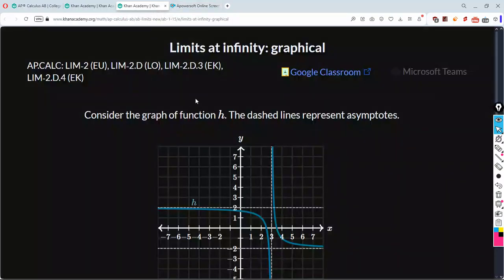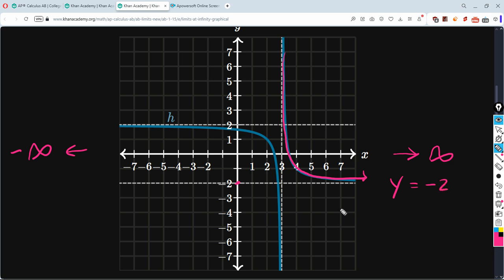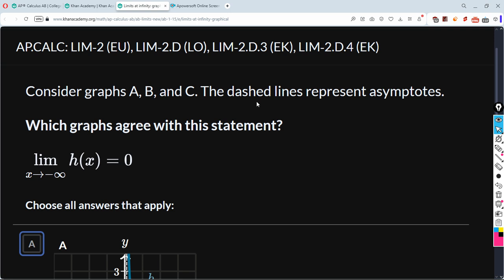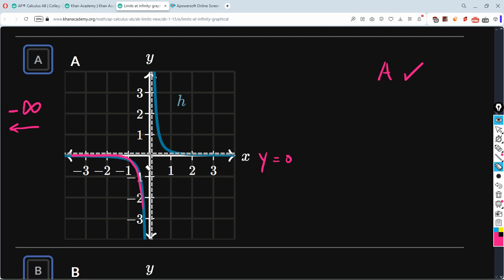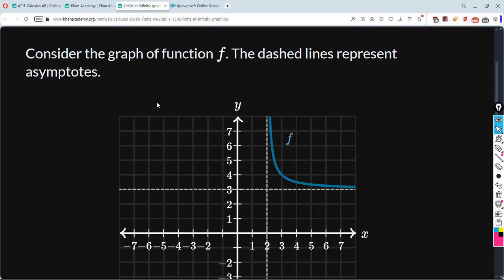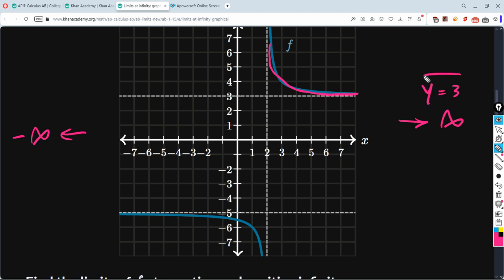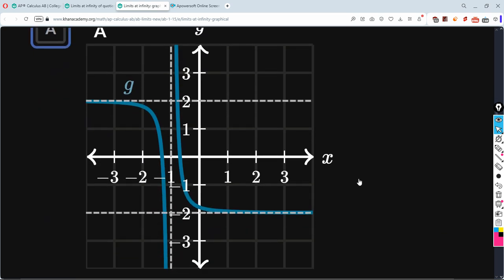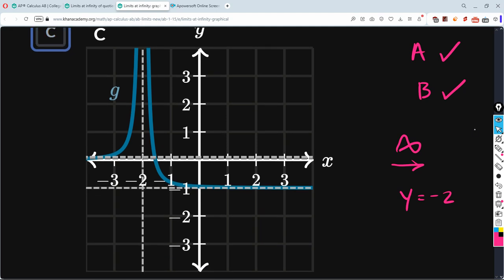Limits at infinity: graphical : Khan Academy